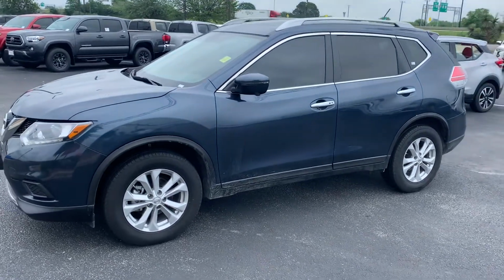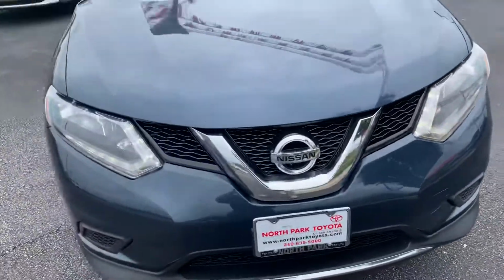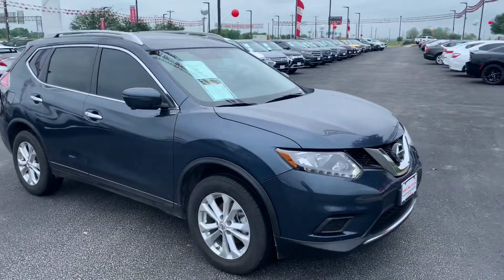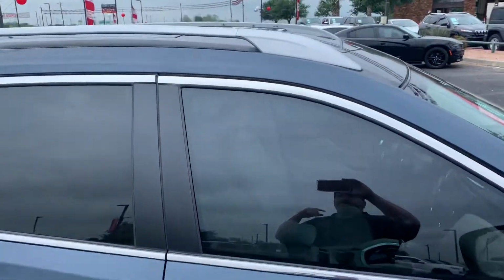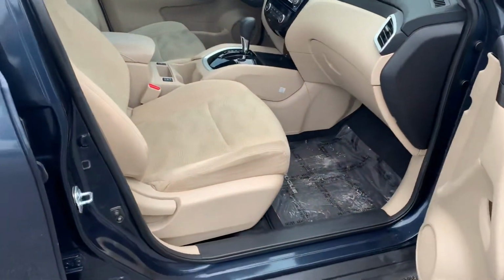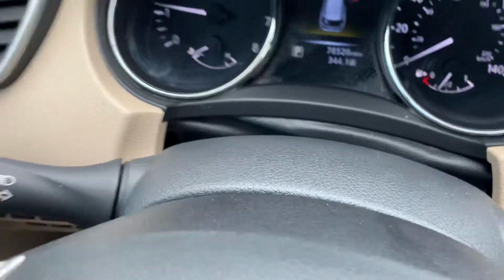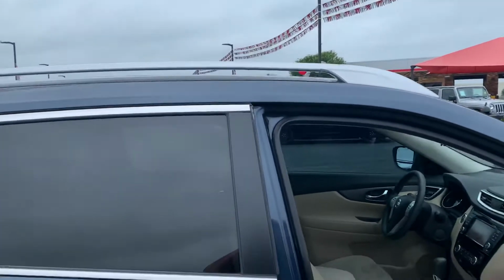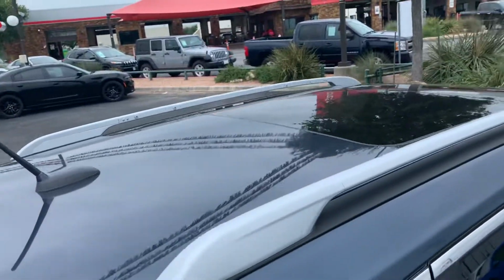2016 Nissan Rogue SV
2016 Nissan Rogue SV Blue